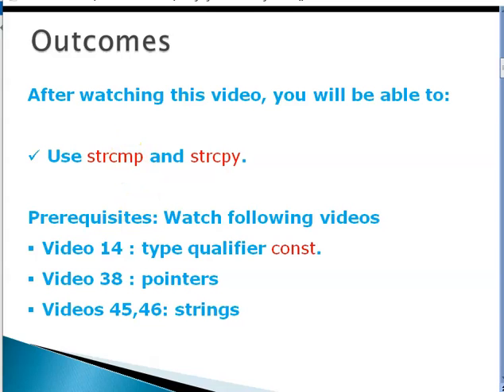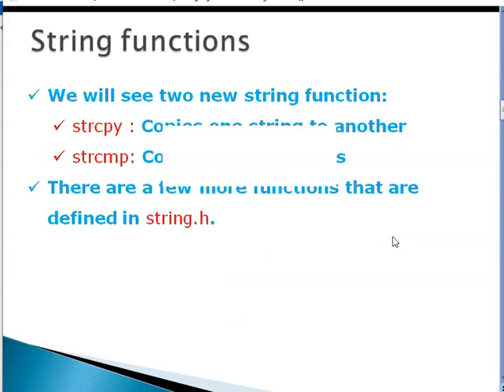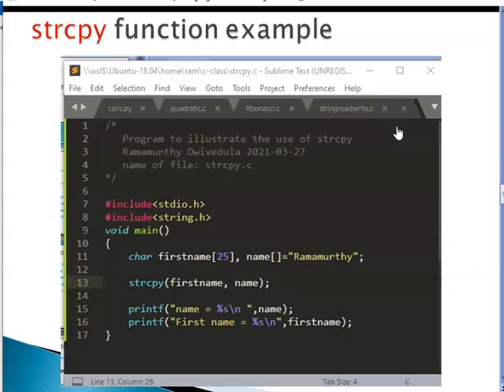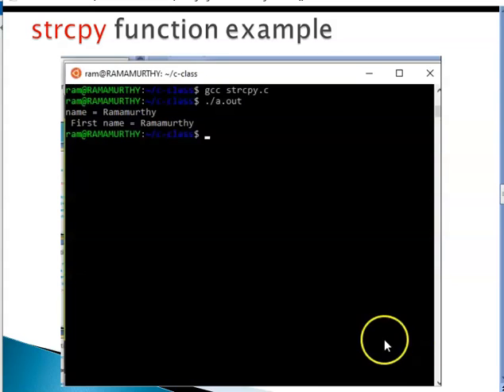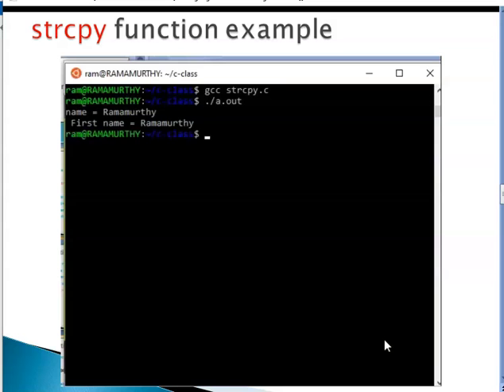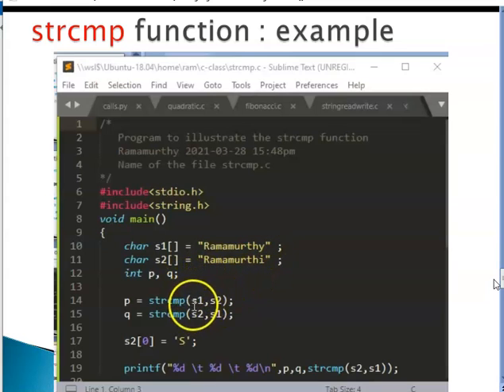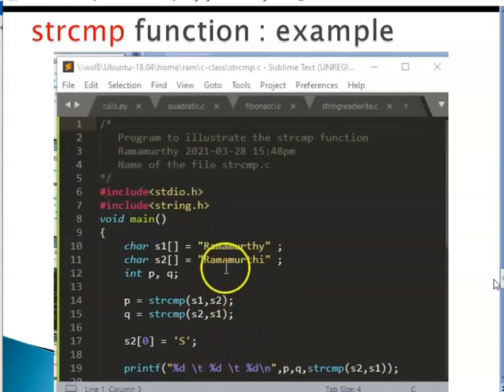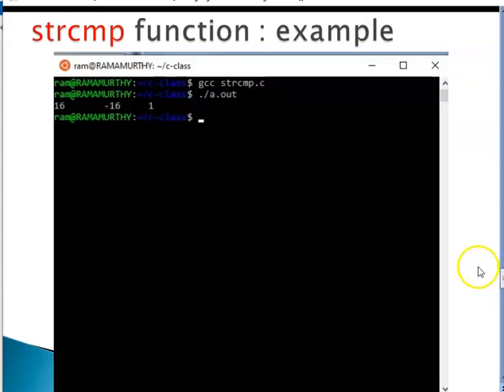C Lang 047 strcpy strcmp